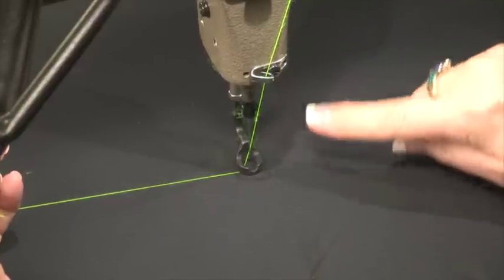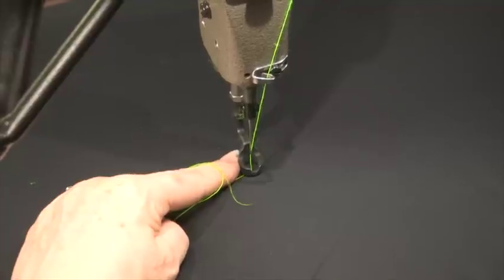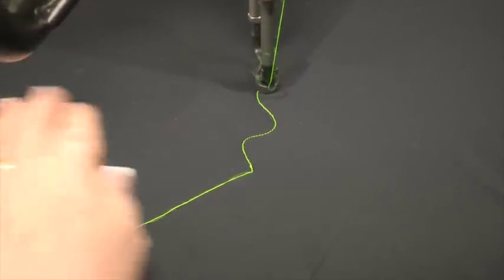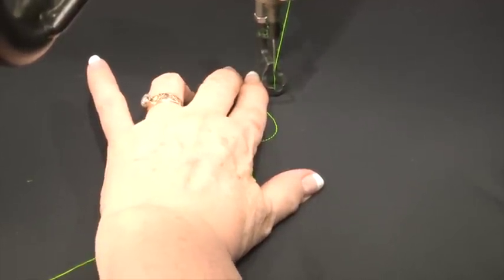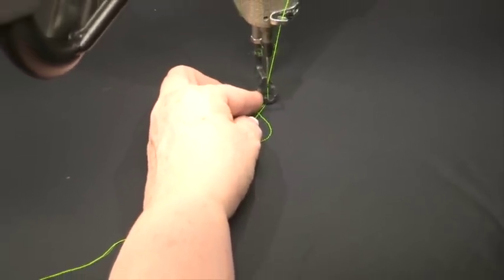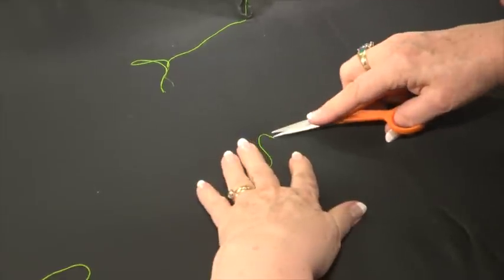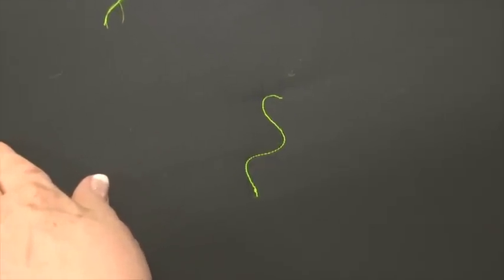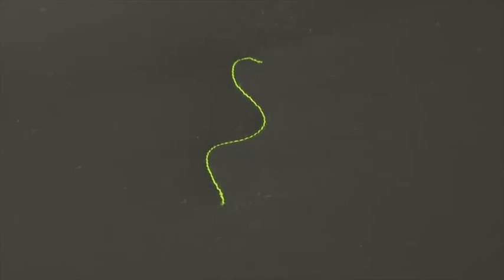Petite Quilt Tips - Stops and Starts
Linda uses her iPhone to shot a fun quick video about professional start and stops.